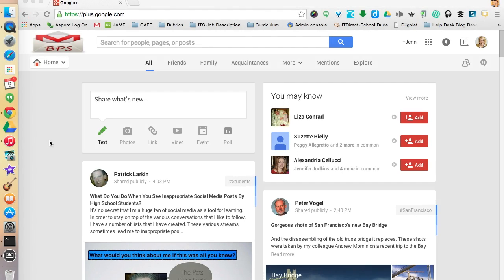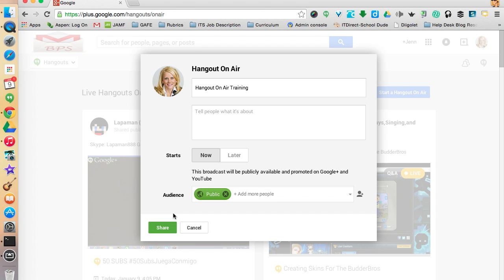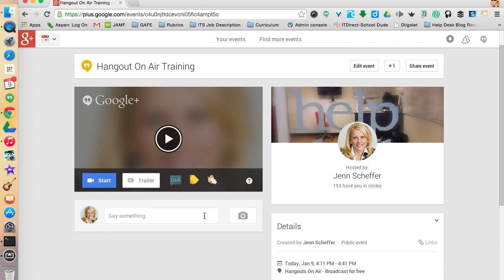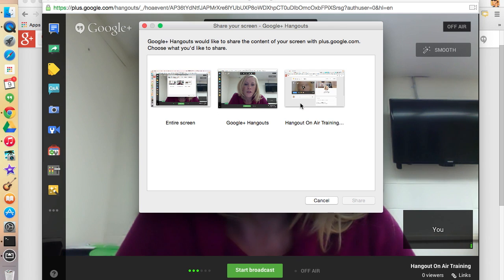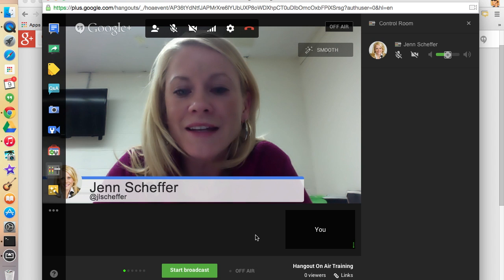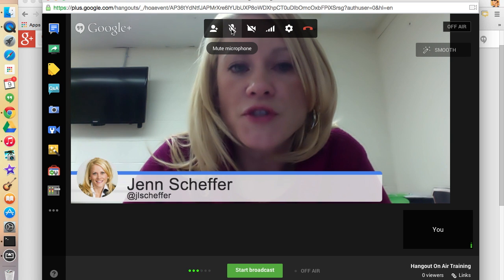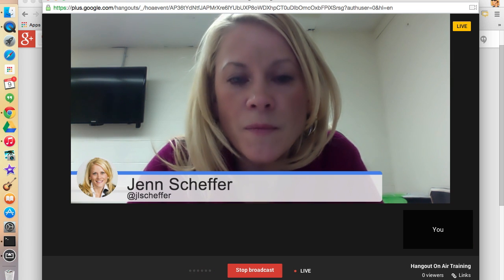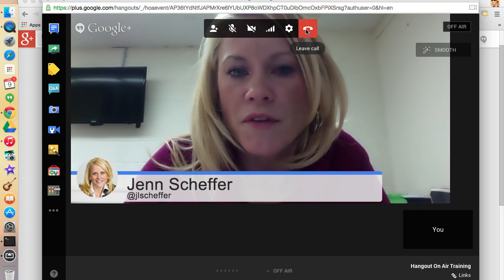Hangout On Air Training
Hangouts Live On Air: How To For Educators